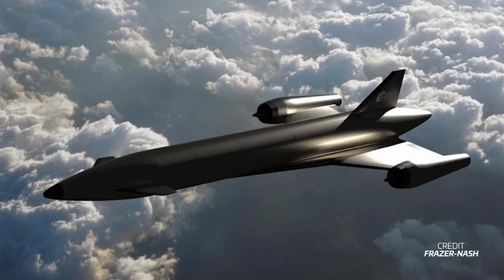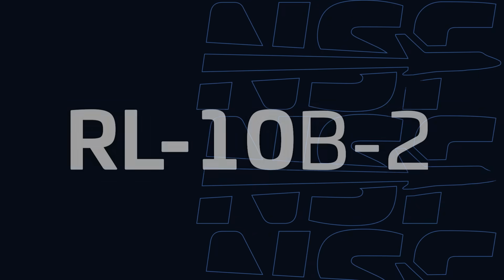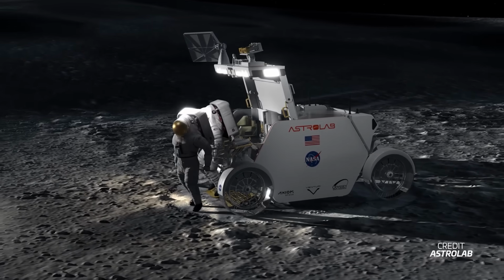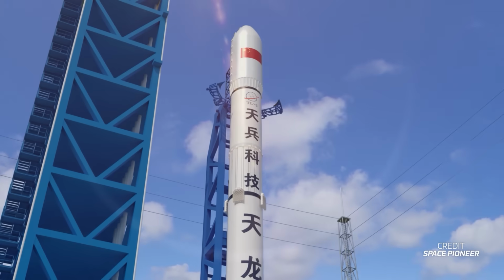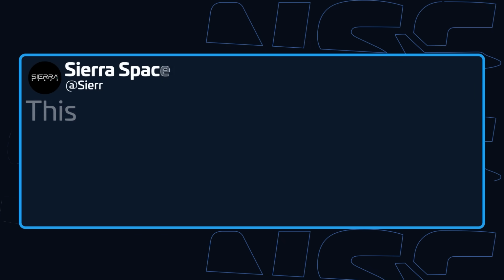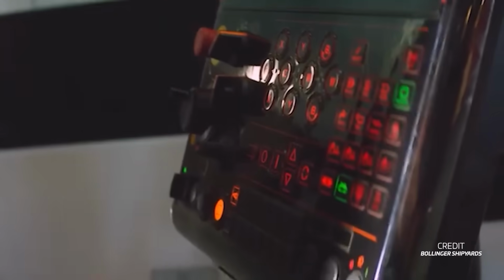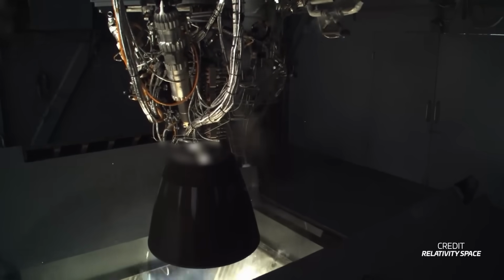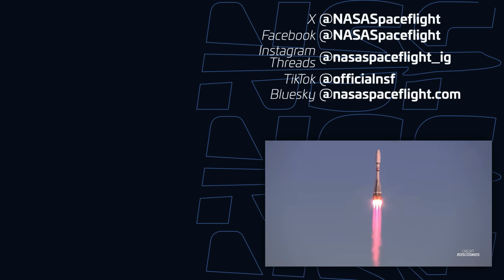Europe's BRAND NEW Spaceplane! Will This One Actually Take Off? | This Week In Spaceflight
Get the latest on Artemis II’s SLS rocket tests, Space Pioneer’s Tianlong-3 prepping for launch, Relativity Space’s Aeon R engine firing, and ESA’s INVICTUS hypersonic spaceplane. Plus, updates on lunar terrain vehicles, Axiom Space’s lunar suit visors, and Intuitive Machines’ orbital semiconductor project. Catch up on Falcon 9 launches, Tianzhou-9’s resupply, and Axiom-4’s return.

📲 Stay ahead of the launch curve with NSF’s Next Spaceflight App, featuring real-time launch tracking and our new Flight Club simulation tool!

🤵 Hosted by Sawyer Rosenstein (@thenasaman)
🖋️ Written by Martijn Luinstra, Martin Smith.
🎥 Footage from: Jack Beyer, Max Evans, D Wise, Ryan Caton, Michael Baylor, Space Coast Live, Frazer-Nash, Space Pioneer, Relativity Space, NASA, Boeing, SpaceX, Astrolab, Intuitive Machines, Lunar Outpost, Axiom Space, Axiom Space/Oakley, Texas Instruments, Virgin Orbit, LandSpace, CAS Space, Galactic Energy, Deep Blue Aerospace, Sierra Space, JAXA, ESA, Rocket Lab, Bollinger Shipyards, Reaction Engines Ltd, PLD Space, CNSA/CCTV, NASA/Axiom Space, SpaceX/Axiom Space, Roscosmos.

LDAPAABJRG2UMCU3